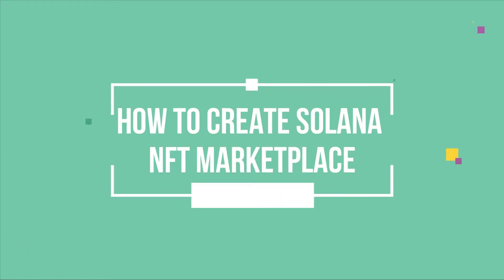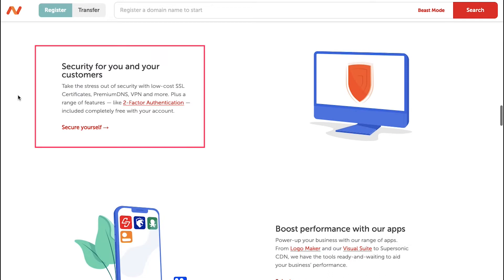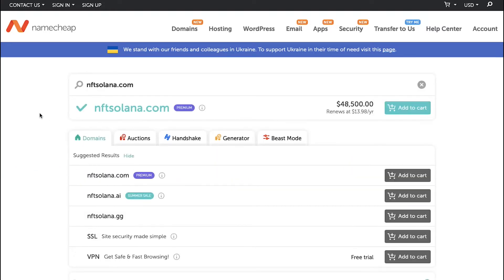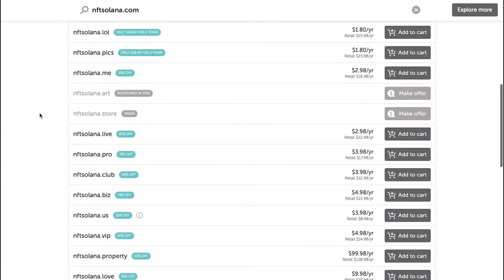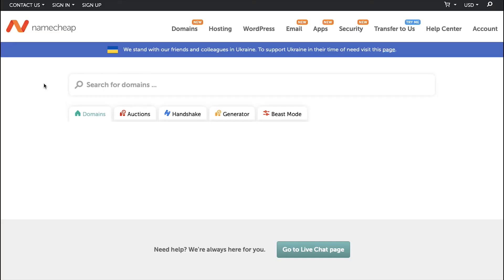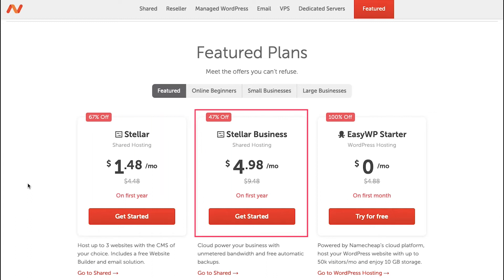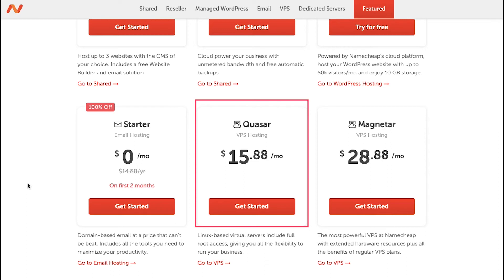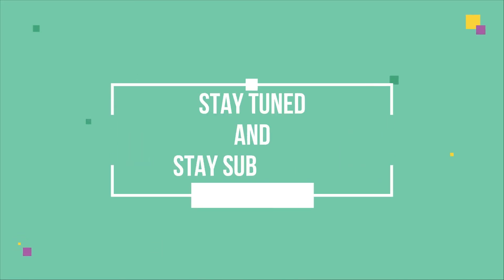How To Create Solana NFT Marketplace (Simple Guide)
In this video, we will show you how to create a Solana NFT marketplace with help of our step-by-step video tutorial.